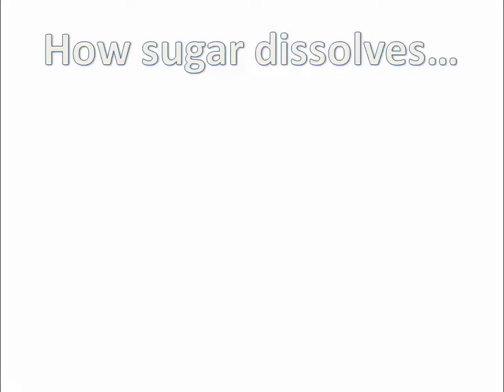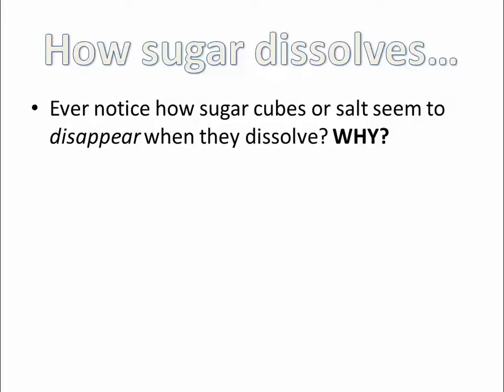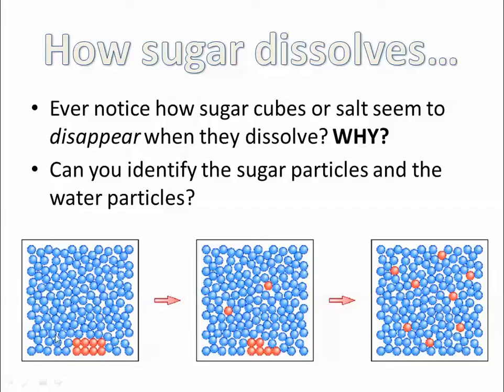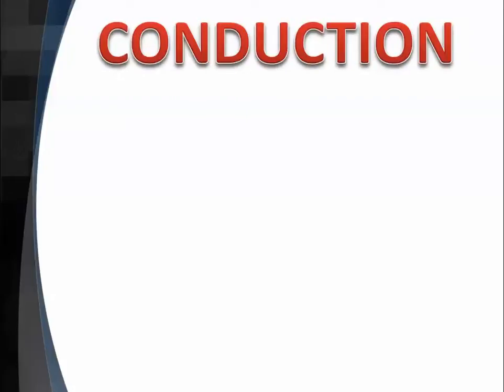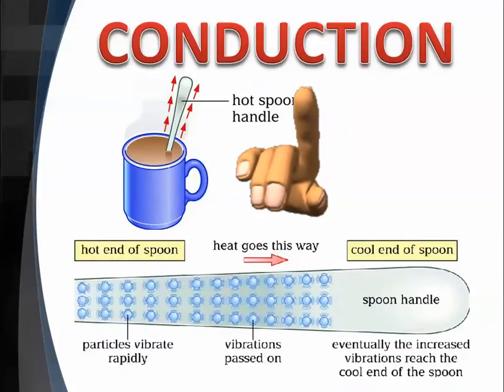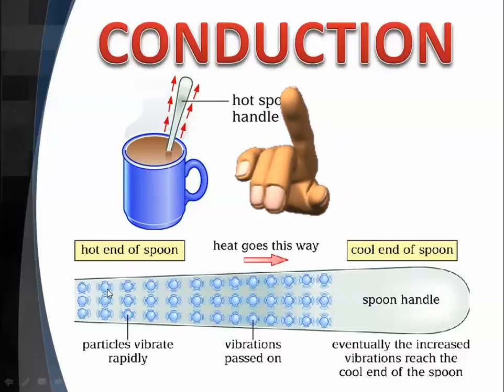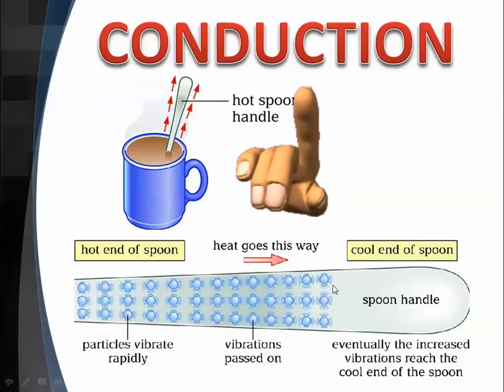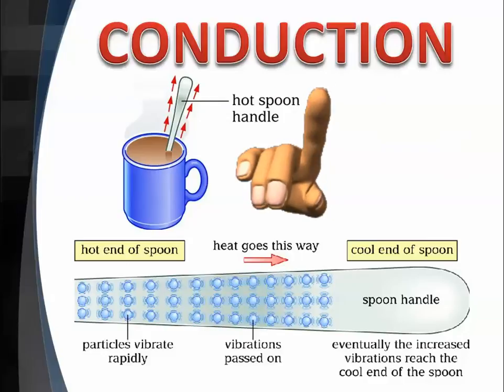Dissolving and Conduction with Particles (Grade 7)